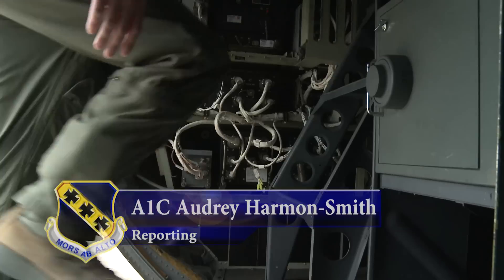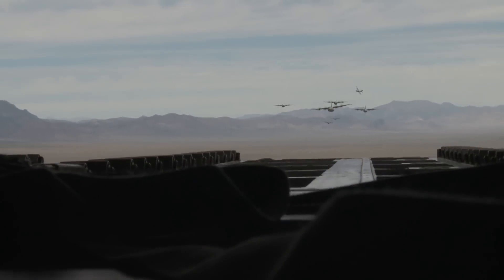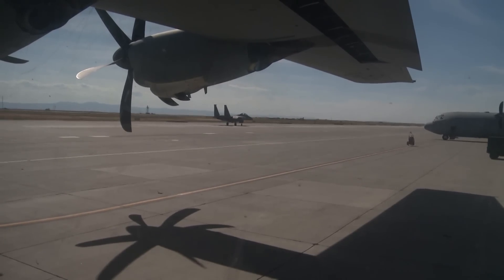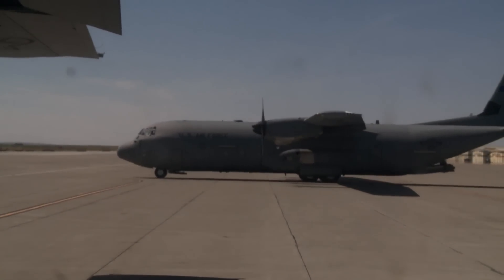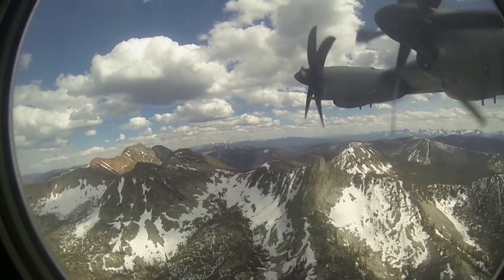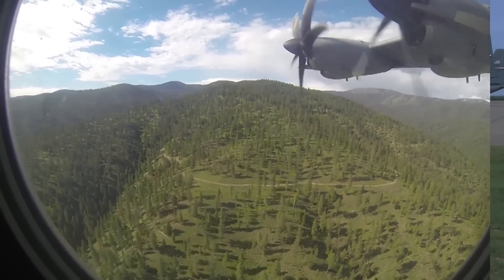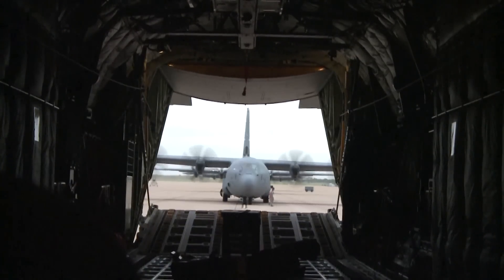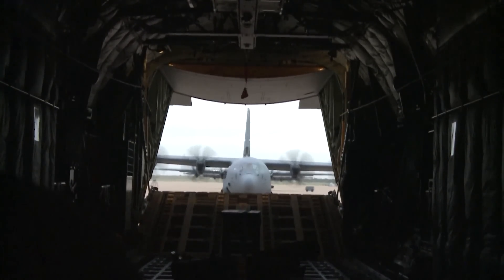Air Force Led Joint Forcible Entry Exercise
The 317th Airlift Group and other C-130 units conducts the largest Air Force led Joint Force Entry Exercise, also known as JFE, with the Army on July 9, 2014. The exercise integrates ground forces with air support to seize lodgments against advanced enemies ... with C130s (premiere tactical transport platform) providing air support, low level flying, and mountainous air drops.

U.S. Air Force video by Airman 1st Class Audrey Harmon-Smith

Edited by
USA Patriotism!